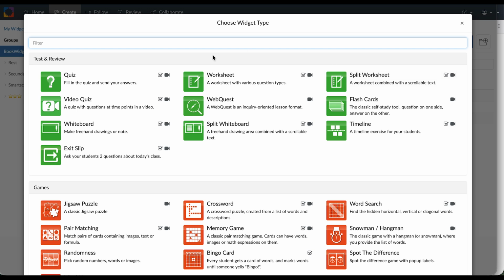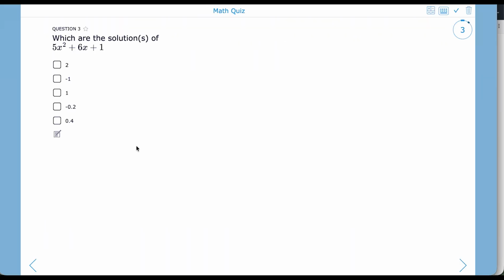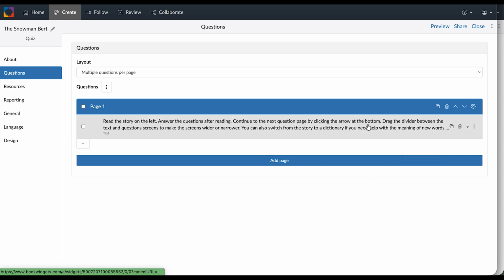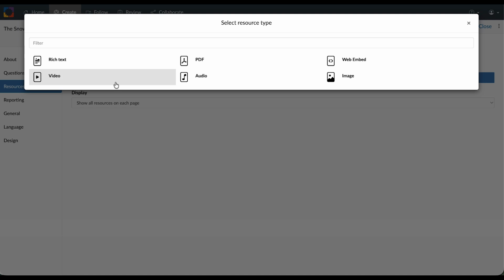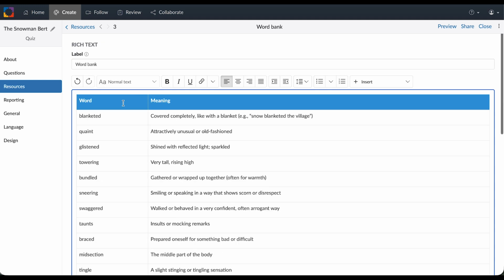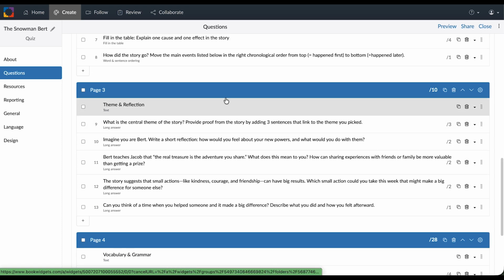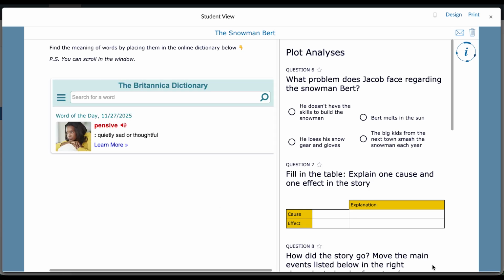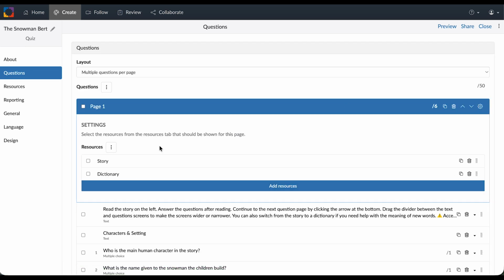How to Create a Structured Multimedia Quiz for in the Classroom - Teacher Tutorial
Ready to upgrade your digital lessons? In this video tutorial, we'll walk you through the new BookWidgets feature: question pages. Teachers can now build structured multimedia quizzes that let them group questions into pages, reduce scrolling, and add linked resources such as images, PDFs, videos, simulations, word banks, and more.

In this video:

00:00 Intro to new feature: Question pages
03:31 Create question pages
07:03 Add multimedia resources like texts, video, audio, diagrams, and simulations
12:24 Link resources to specific question sets
14:39 Check more settings for your structured quiz

This feature is perfect for reading comprehension, multi-step math problems, science experiments, social studies source analysis, vocabulary work, STEM simulations, and more.

Whether you’re creating digital lessons, assessments, or independent tasks, the structured quiz helps you build cleaner, clearer, and more engaging learning experiences with BookWidgets.

If you're not familiar with BookWidgets yet, make sure to check out our Teacher Academy to get started